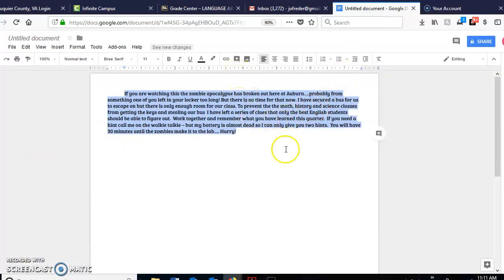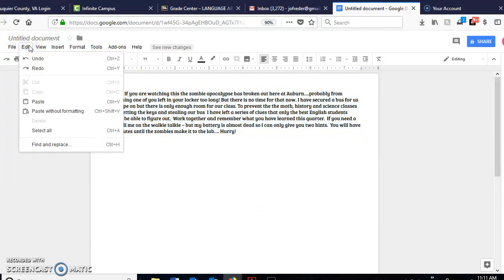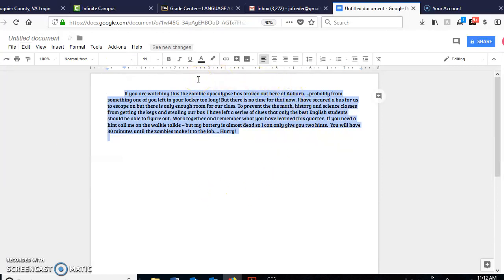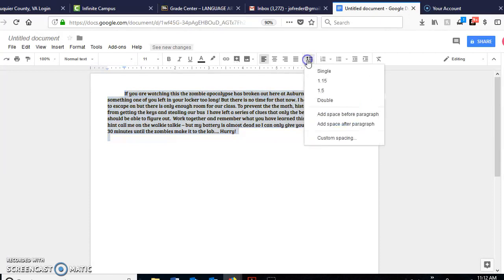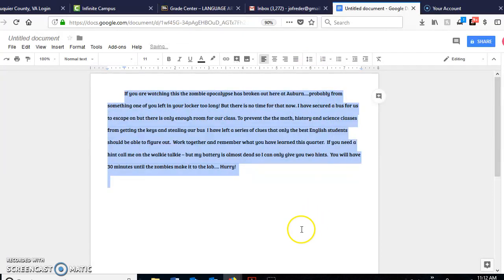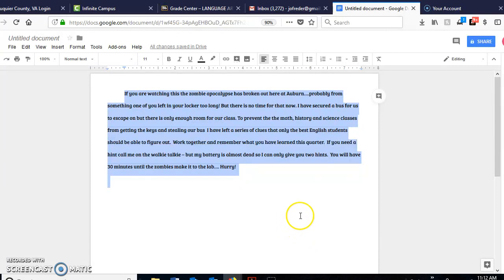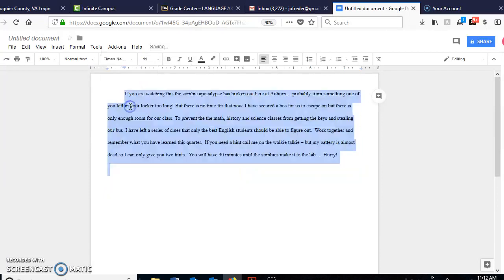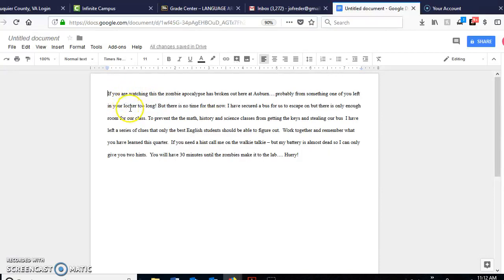How to format any paper for Mrs. F